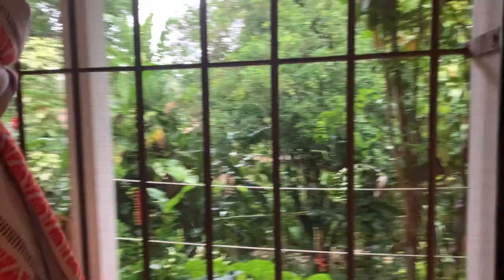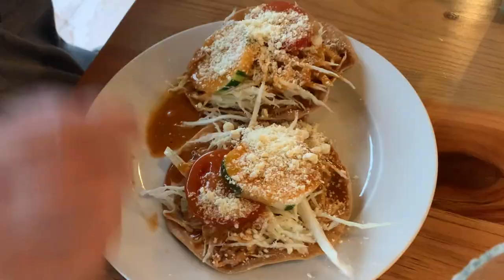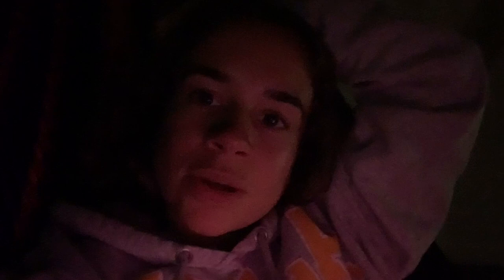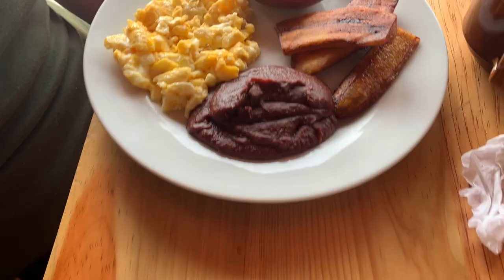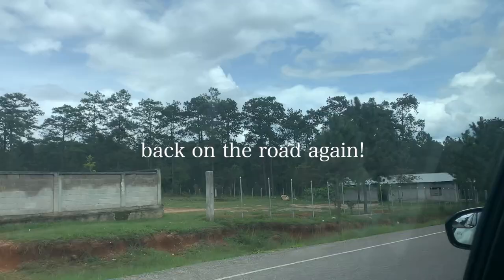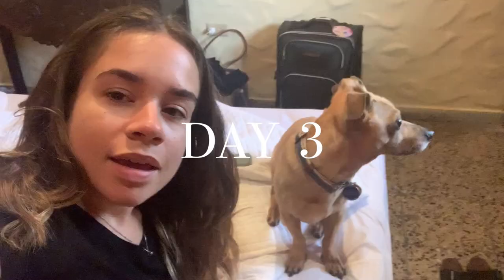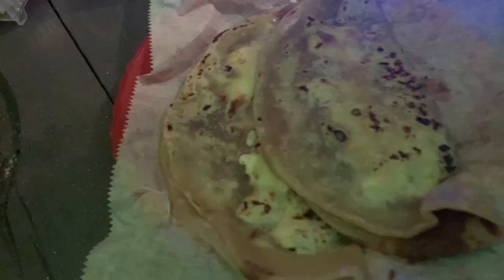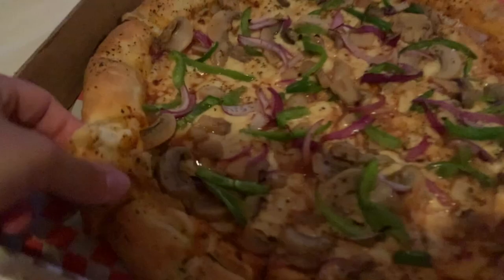HONDURAS TRAVEL VLOG | Gracias, Choluteca, Comayagua | exploring, good food & pool days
We drove through Honduras and visited 3 cities - Gracias, Choluteca, Comayagua. Join us on our adventures!